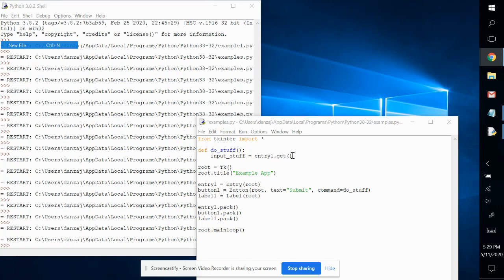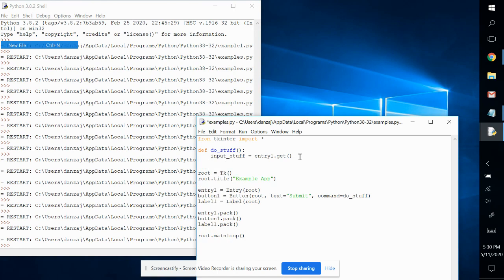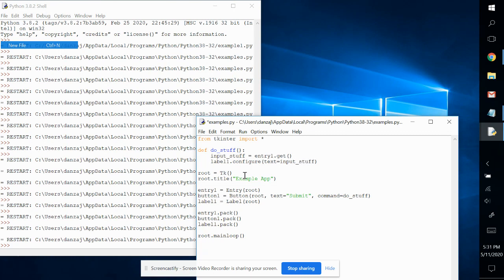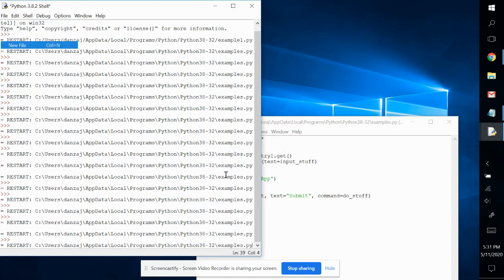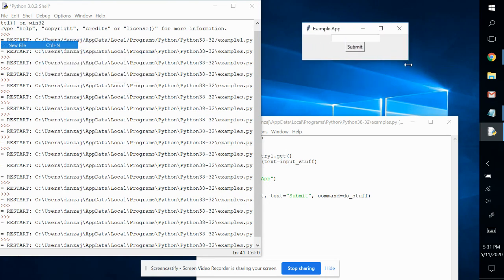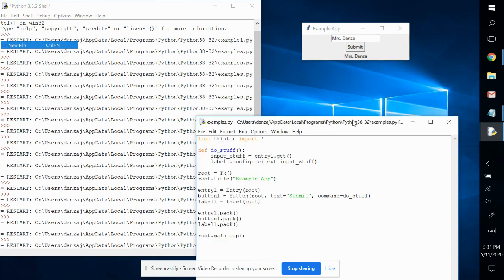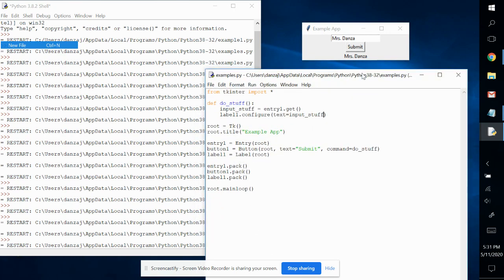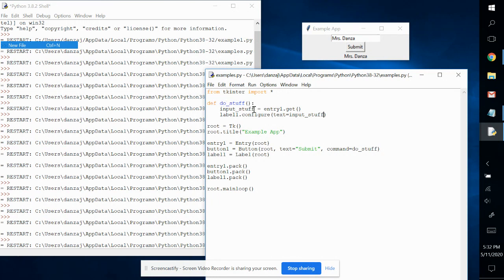The .configure() Method | Python GUI Apps With Tkinter